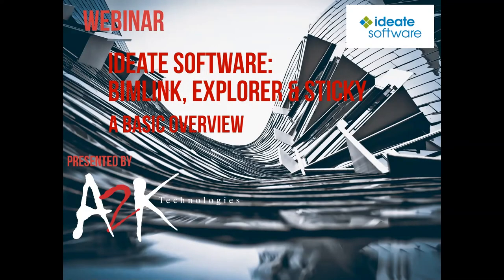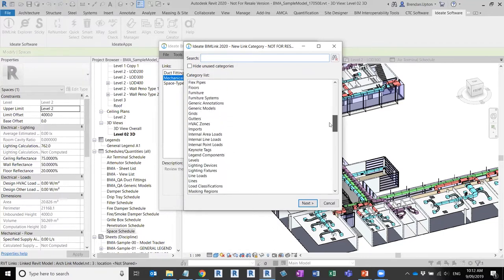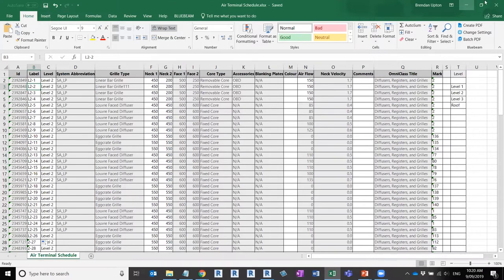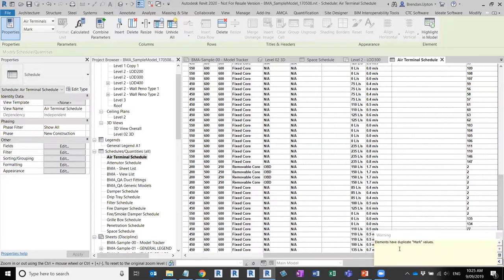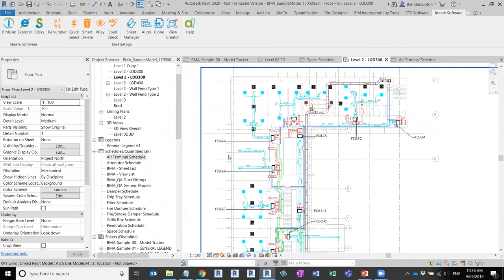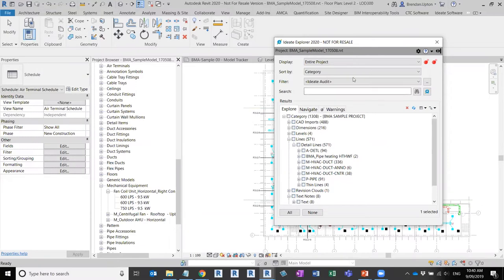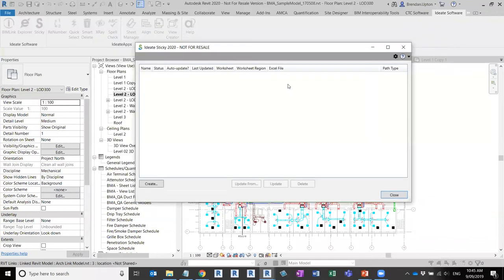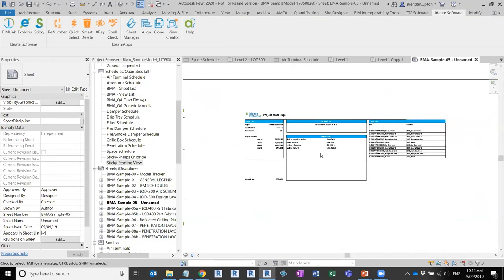Ideate webinar - Learn about Ideate BIMLink, Ideate Sticky and Ideate Explorer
Ideate Software tools are purpose-built to let you access, manage, control, find and filter all your Revit data with ease. All around the world, customers are finding better ways to use each of Ideate Software's Revit plugins to save time, enhance quality control, and collaborate between teams and departments.

In this webinar you'll learn about three of Ideate Software's products: Ideate BIMLink, Ideate Sticky and Ideate Explorer.